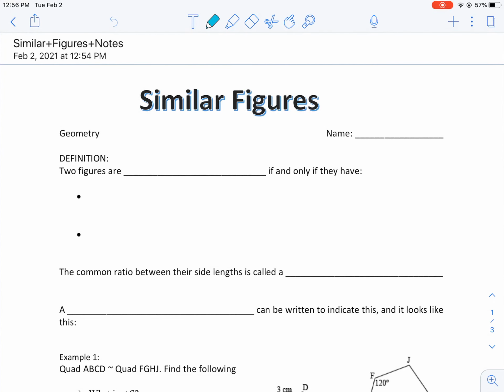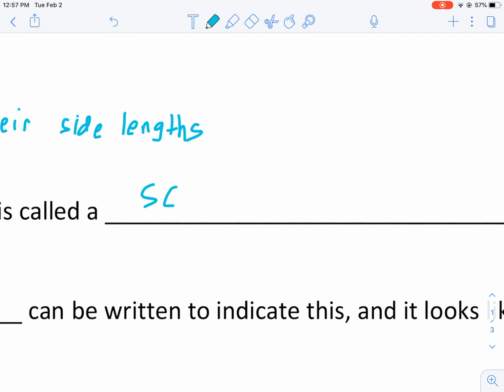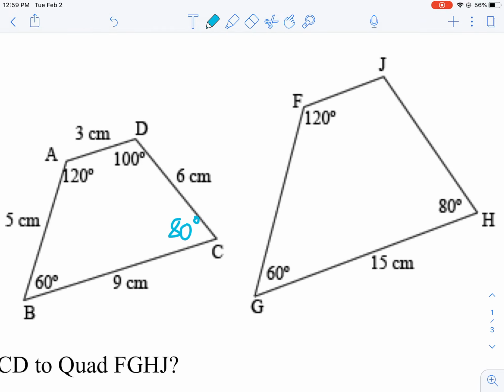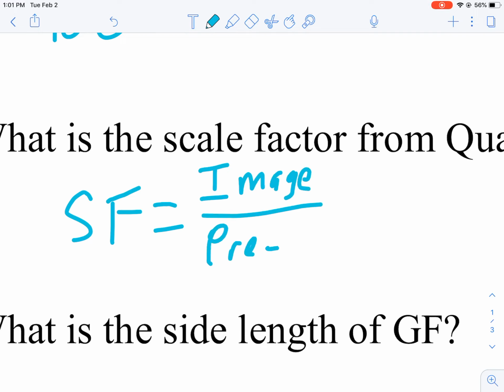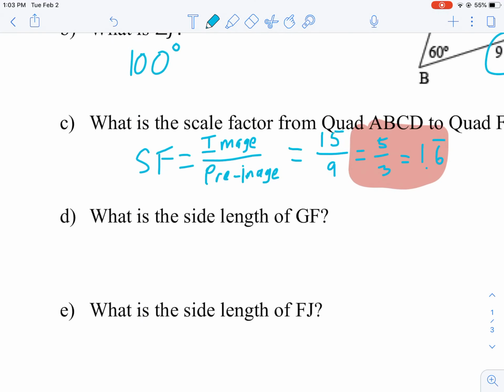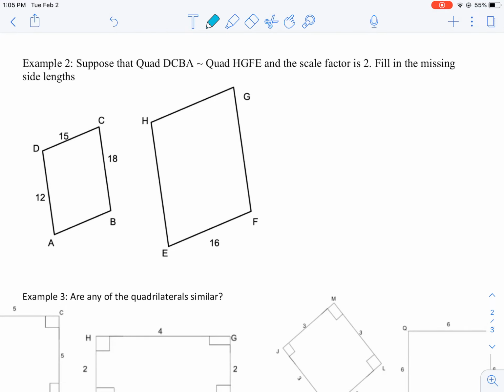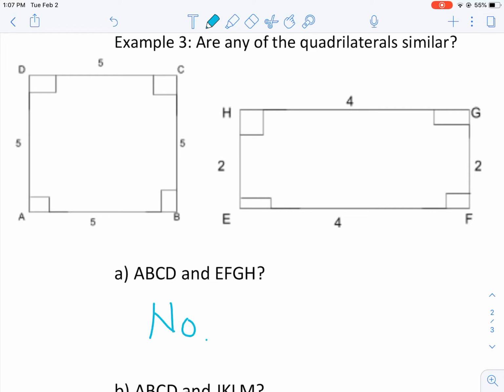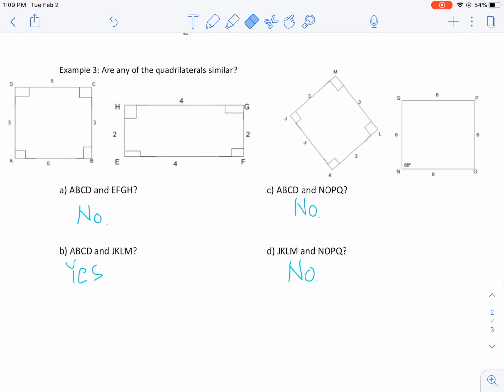(Geometry) Similar Figures